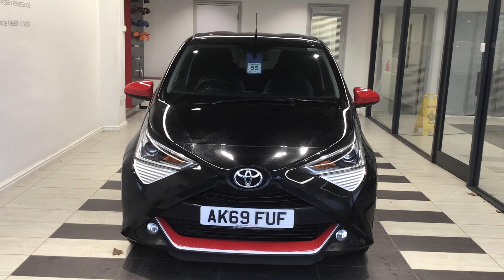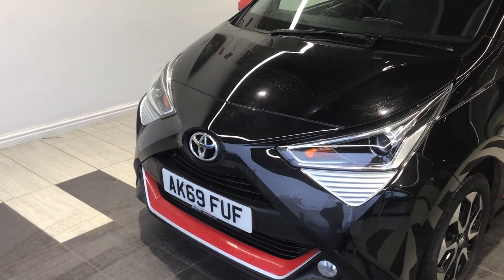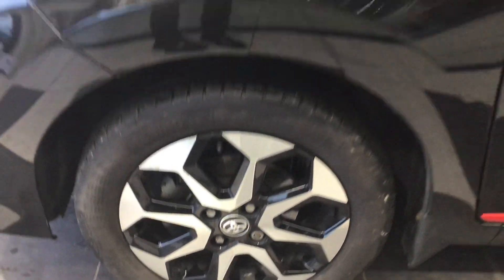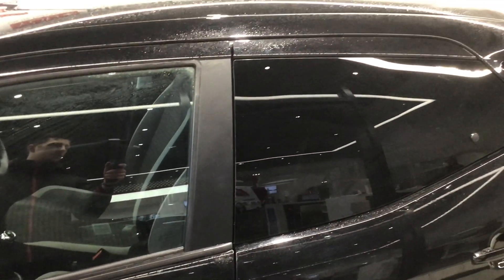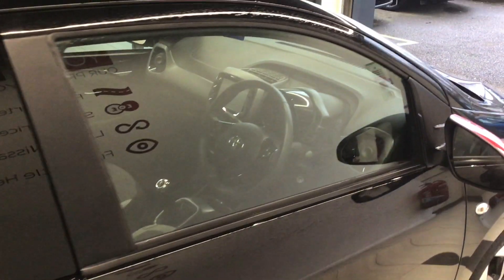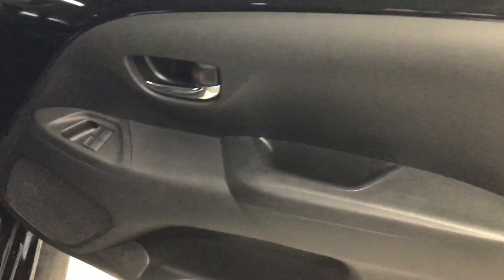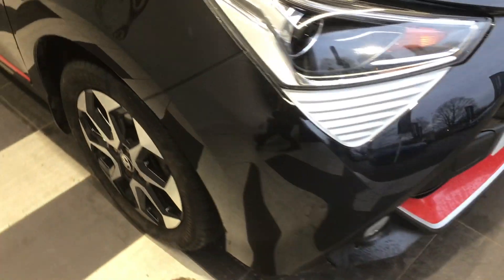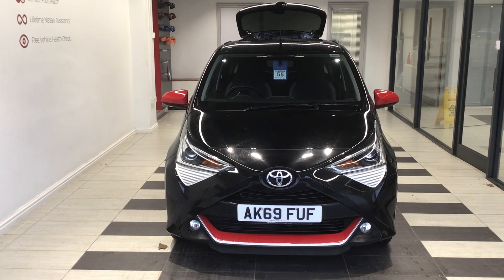2019 Toyota AYGO VVT-I X-TREND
2019 Toyota AYGO VVT-I X-TREND
12978 Miles